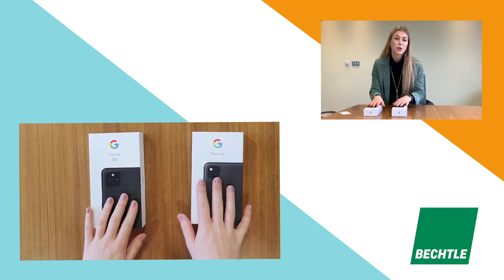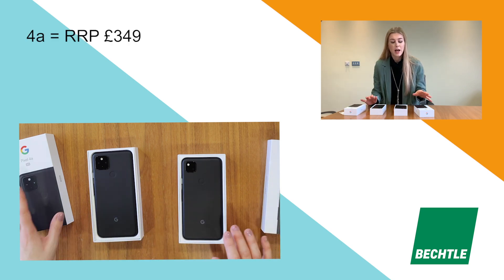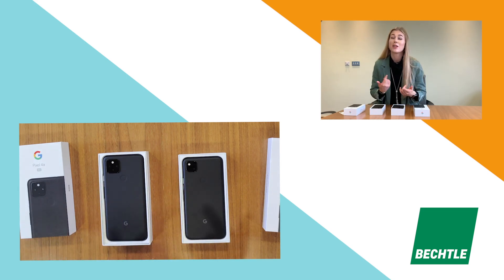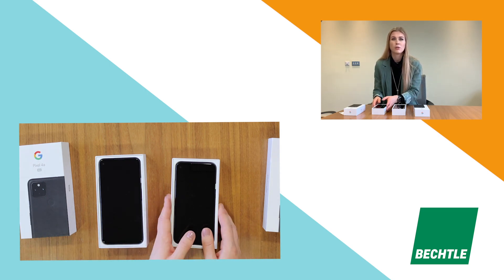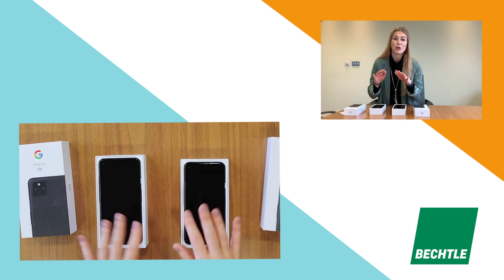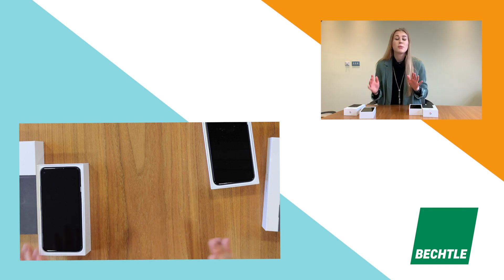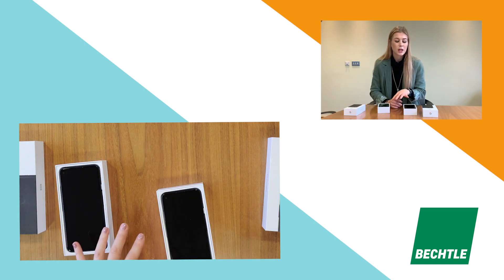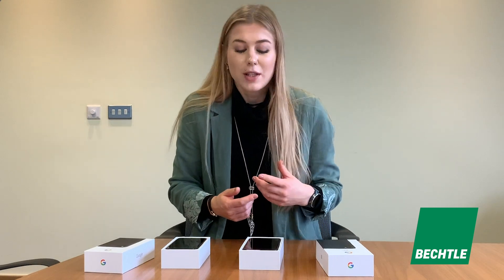Bechtle Unboxed: Google Pixel 4a and 4a 5g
We take a look at the all new Google Pixel 4a and 4a 5g to see what's in the box and what features you should look out for.

Want to know more? Get in touch with our team today